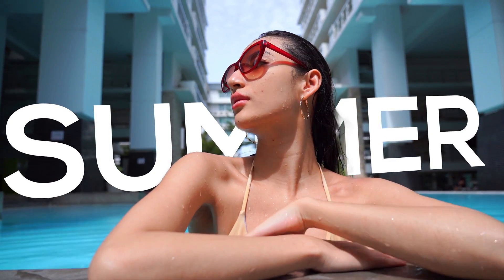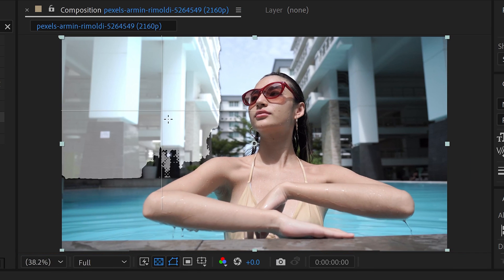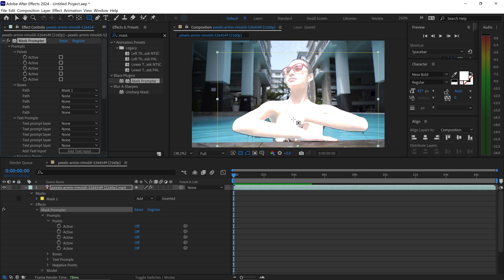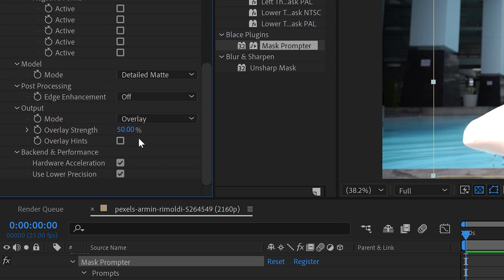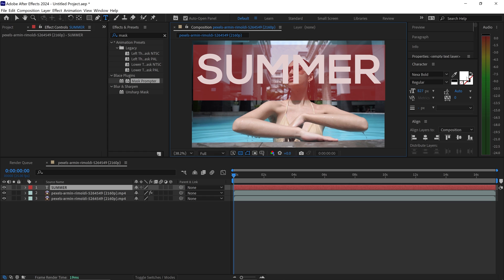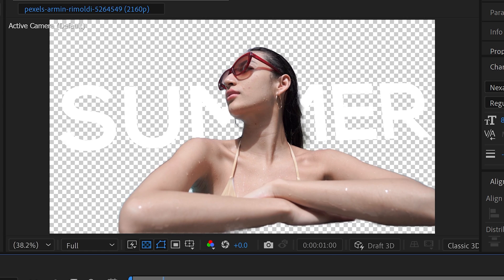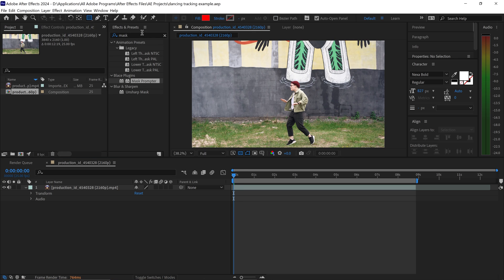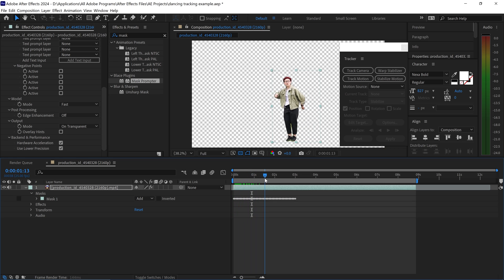Place Text Behind Any Subject With Ai in After Effects (Mask Prompter)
Quickest and easiest way to place text behind a any subjects or objects in Adobe After Effects with the mask prompter plugin. A great ai plugin for Adobe After Effects called mask prompter plugin which uses ai to auto detect the subject and allowing you to mask out that subject and place text or anything behind the person or object with Adobe After Effects. Mask prompter is an awesome plugin that saves time from manually masking out a subject in After Effects.

TIMELINE
0:00 - How To Select Subject
1:45 - Edge Enchantment
3:08 - Adding Text
4:08 - Manual Mask Tracking
5:02 - Auto Mask Tracking